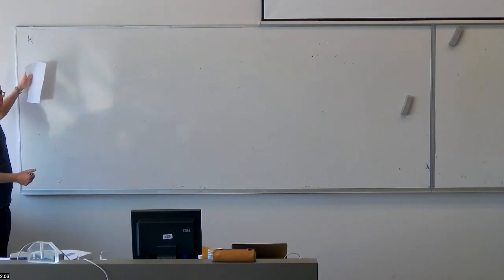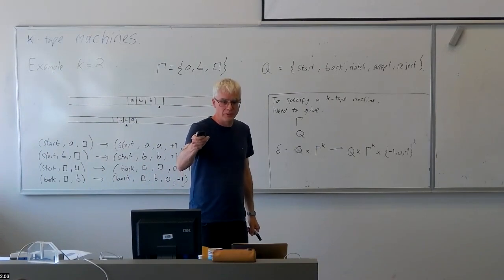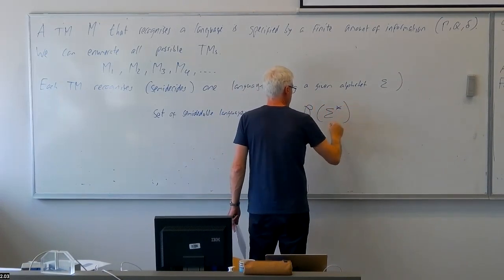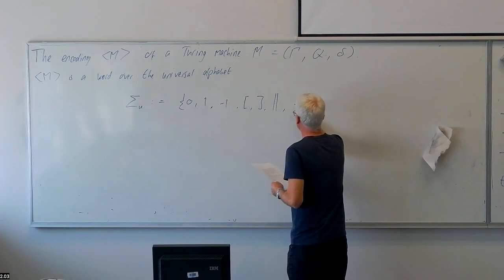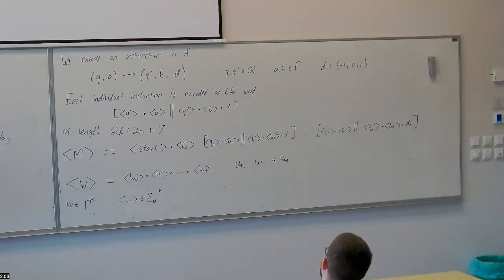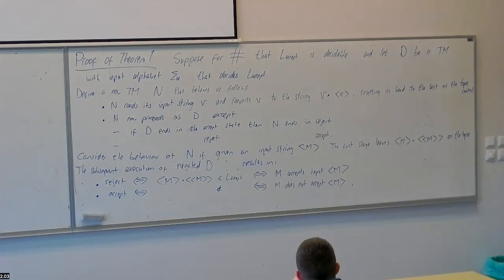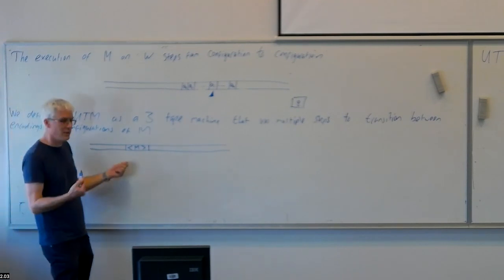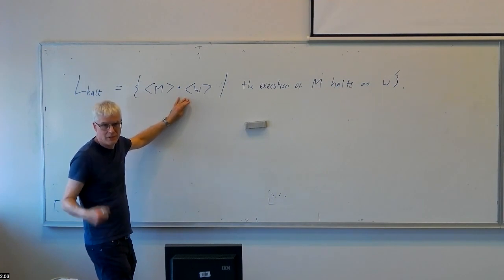Teorija izračunljivosti (2022-23): Predavanje 2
Multi-tape  Turing machines and their equivalence to single-tape machines. Cardinality argument for the existence of a non semidecidable language. Encoding Turing machines as strings. The L_accept language and its undecidability. The universal Turing machine. L_accept is semidecidable.